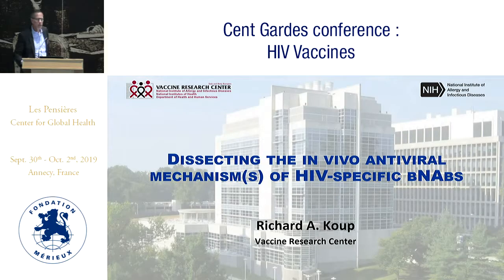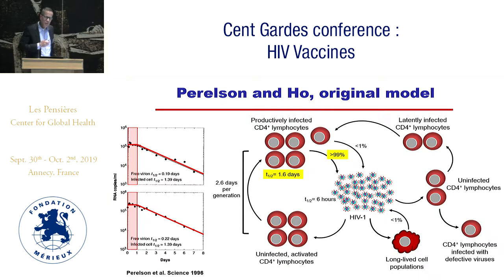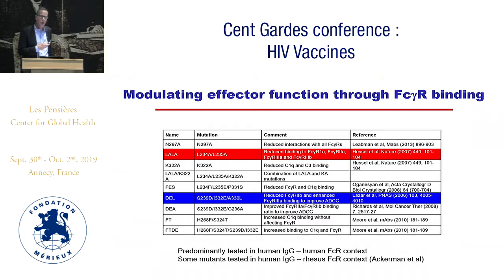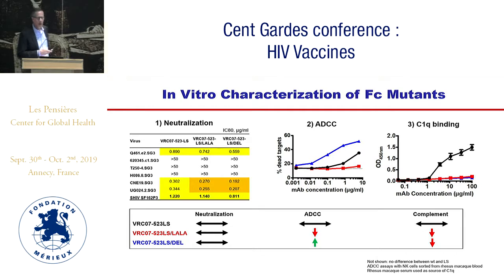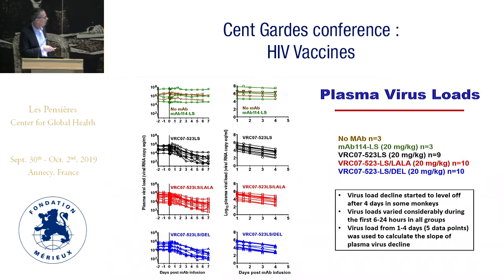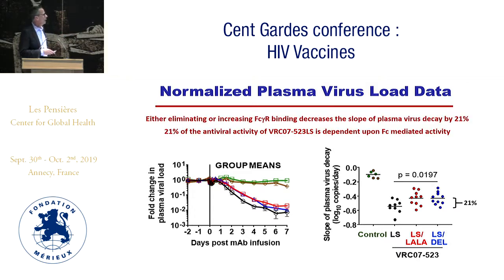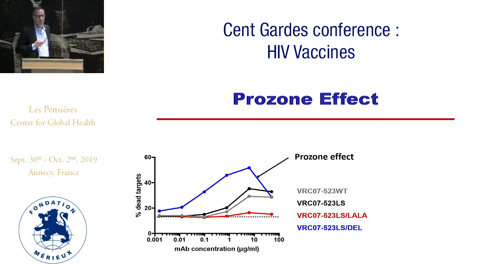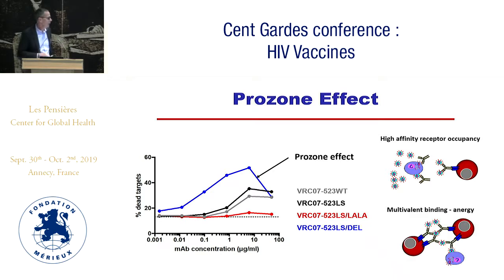Dissecting the in vivo antiviral mechanism(s) of HIV-specific bNAbs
Richard KOUP